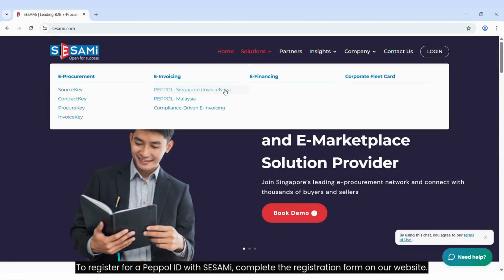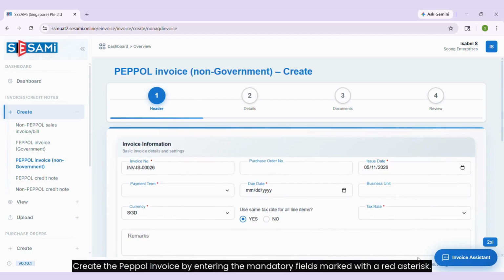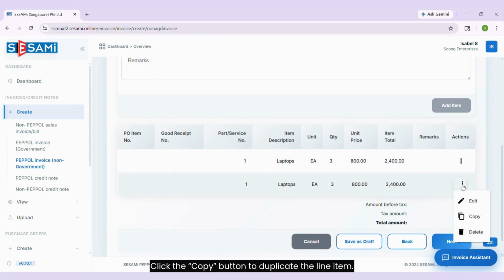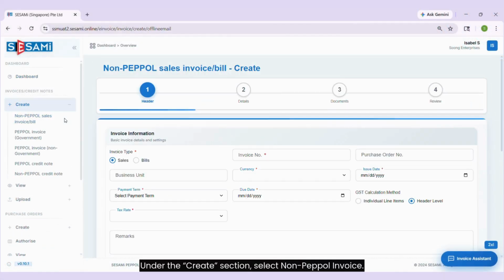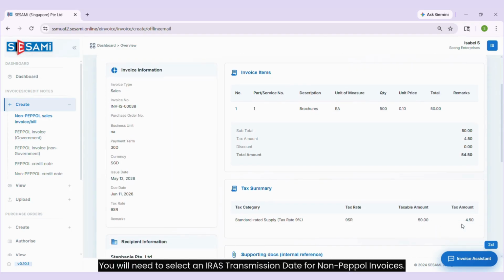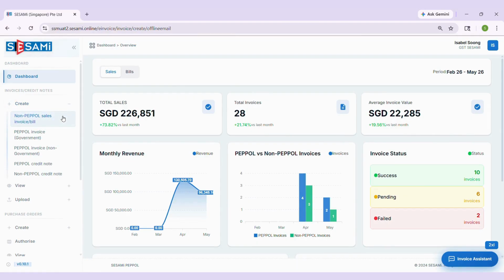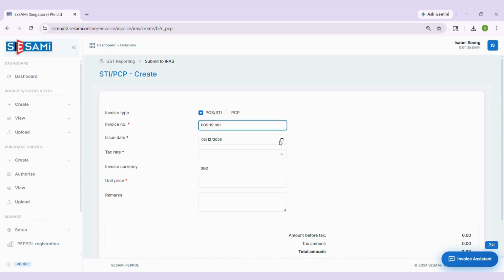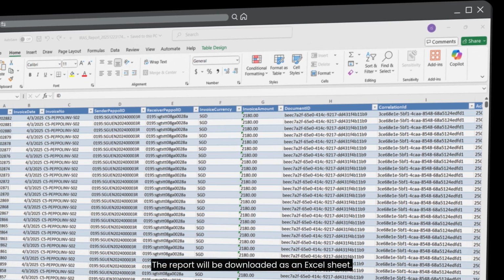SESAMi InvoiceNow 2.0 Web Portal Video Guide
This video walkthrough shows the following functions under our SESAMi World Connect (SWC) 2.0 portal:

1. Peppol Registration
2. Activation of GST InvoiceNow
3. Submission of Peppol Invoices
4. Submission of non-Peppol invoices
5. Submission of Peppol and non-Peppol purchase invoices
6. Submission of STI/PCP and POS invoices
7. Tracking Submissions to IRAS